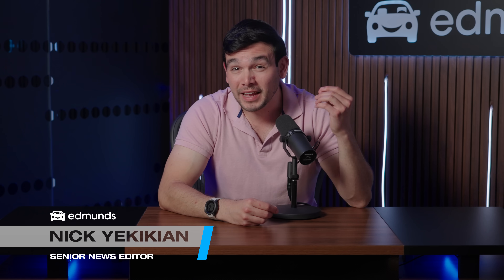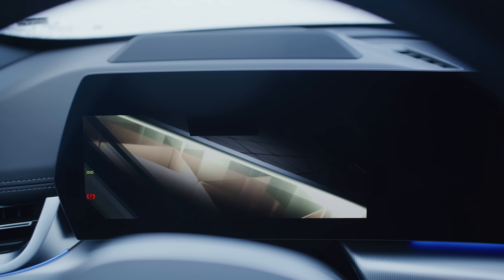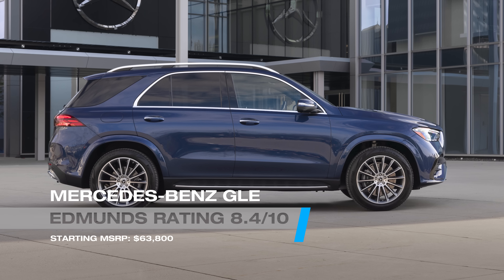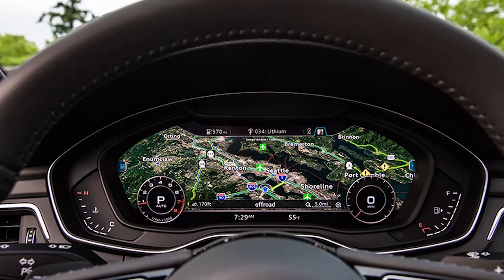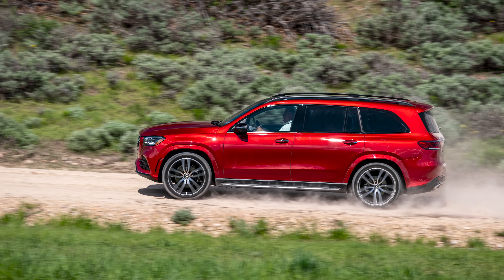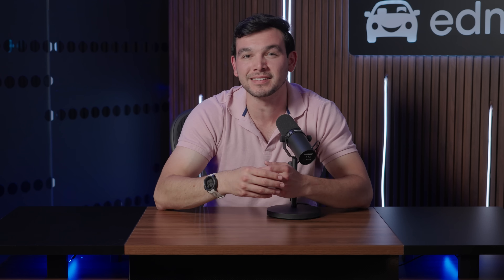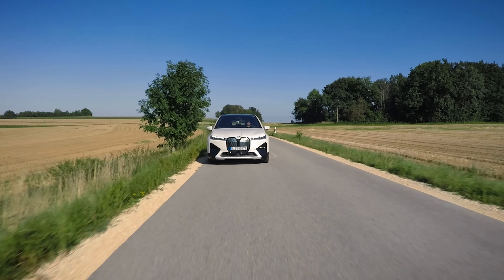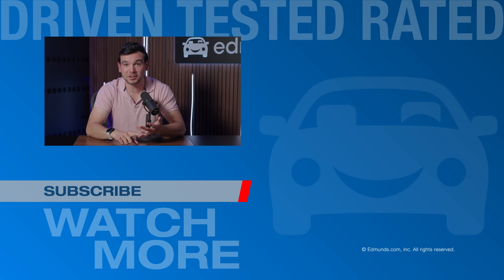These Are the Best Luxury SUVs You Can Buy in 2024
Got a taste (and a budget) for the finer things in life? A luxury SUV might be right up your alley, and there are a whole lot to choose from. Luckily, we’ve compiled a list of all the best. In this video, Edmunds’ Nick Yekikian tells you all about the best luxury SUVs on sale in 2024 and why we love them.

00:00 Intro
00:24 Best X-small Luxury SUV
01:16 Best Small Luxury SUV
02:03 Best Midsize Luxury SUV
02:50 Best Three-row Luxury SUV
03:26 Best Large Luxury SUV
04:16 Best Performance Luxury SUV
04:58 Best Hybrid Luxury SUV
05:43 Best Electric Luxury SUV
06:48 Edmunds' Take